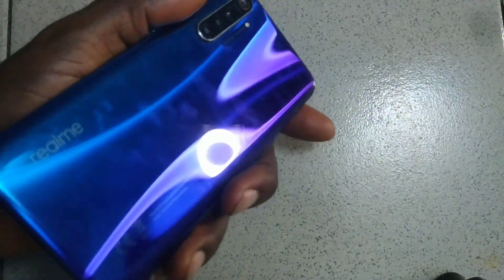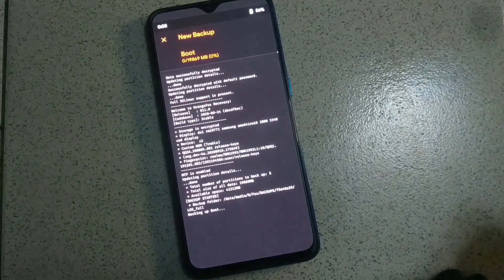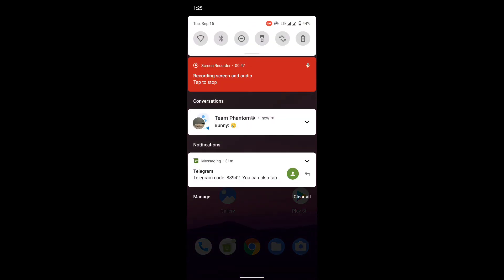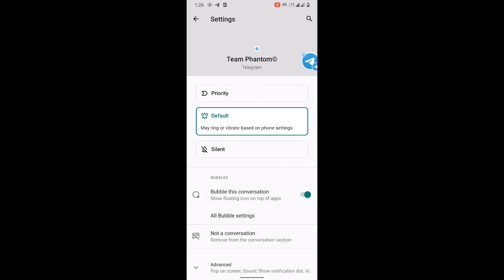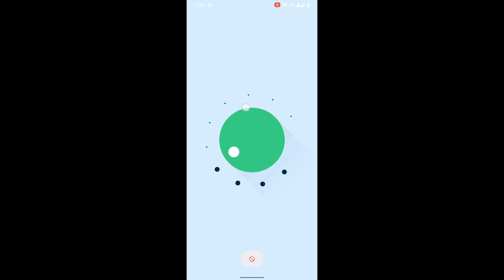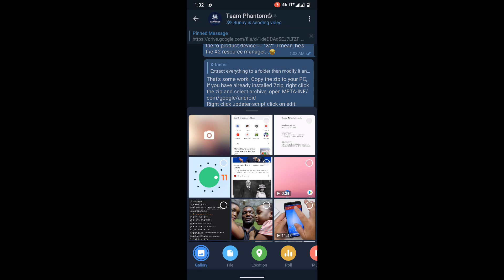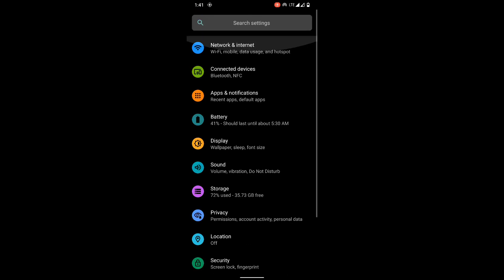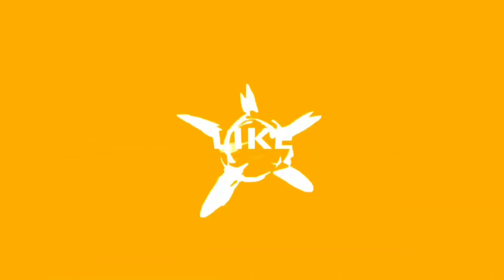Stable Android 11 on Realme X2 - First impressions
The very First Stable (Daily Driver) Android 11 is Ready to fly for Realme X2 and Special Thanks to Dev Harshit J. of the Realme X2 community for not just pulling a wonder of a Rom but also giving me permission to showcase this beauty of a Rom.
While some Realme X2 users are still stock on July 5th security update, these wonderful X2 community developers have already pulled out the rabbit bag less than 1 week that Google released Android 11 for Pixel devices...
UPDATE!
Android 11 for Realme X2 public Release (18th September):
DOWNLOAD -
ROM

Credits:
Dev Harshit J.
Team Phantom
Realme official Telegram group

Android 11 does not look much different from Android 10 but some very important new features, improved privacy and many refinements of some already available features in Android 10.
So, let me know what you think about Android 11 so far.

Tik-Tok: @smartdepotng